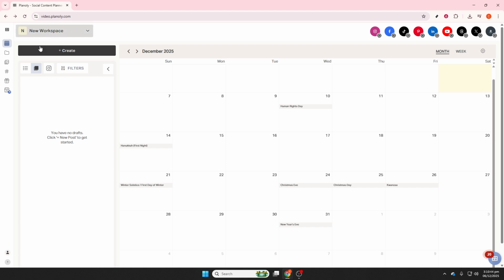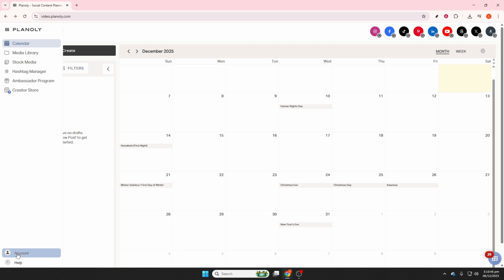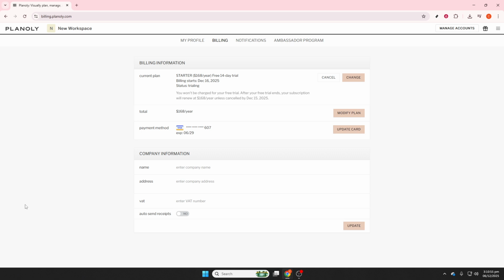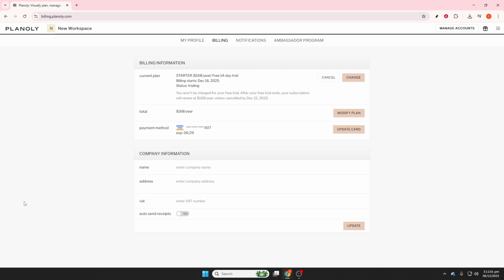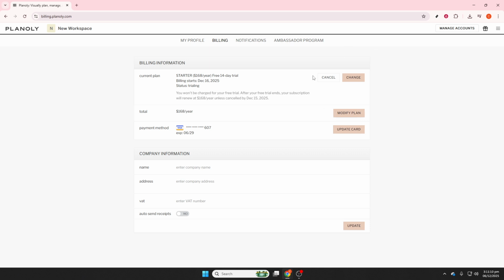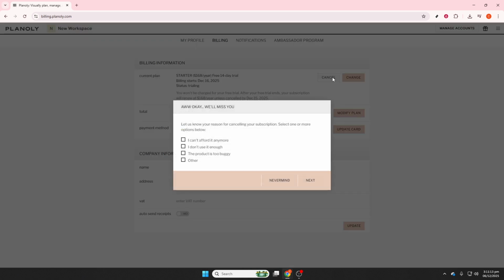How to Cancel Planoly Subscription Full 2025 Guide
Need to stop those recurring charges or downgrade your account? 🛑 This is the complete, step-by-step Full 2025 Guide on How to Cancel Your Planoly Subscription quickly and effectively from your account dashboard!

Cancelling correctly ensures you stop future billing cycles and retain access until your current paid period ends. We show you exactly where to navigate in the Account Settings, the critical final confirmation steps, and what happens to your scheduled content and saved media after the cancellation is processed.